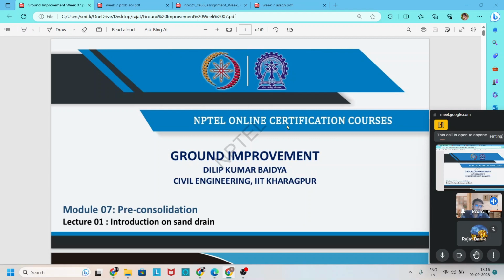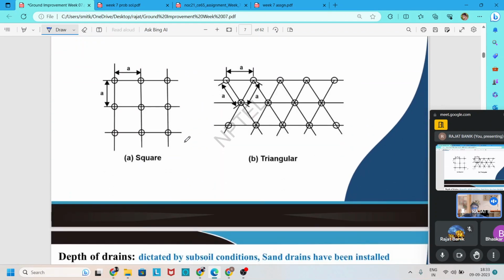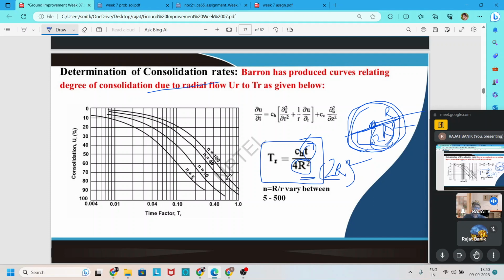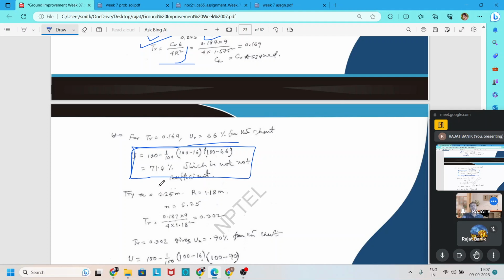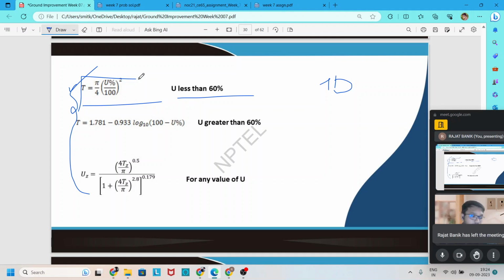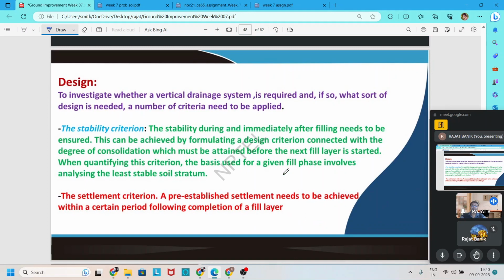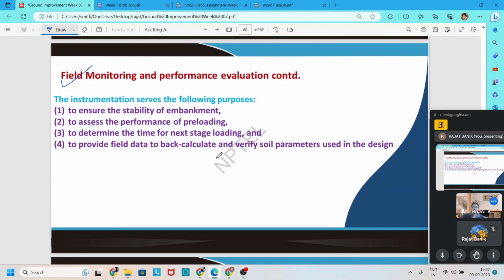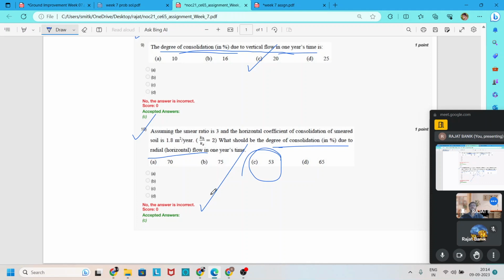NPTEL GROUND IMPROVEMENT TA LECTURE WEEK 7